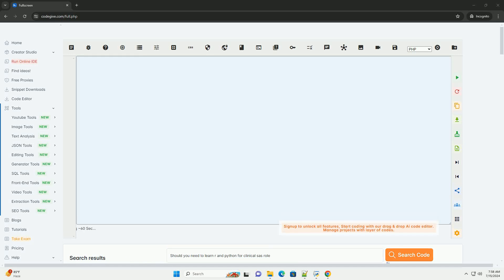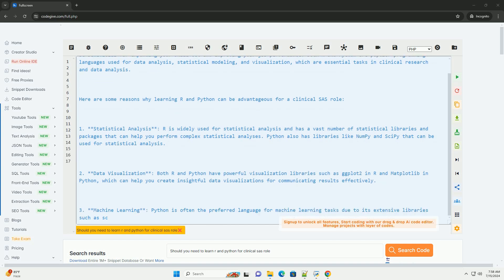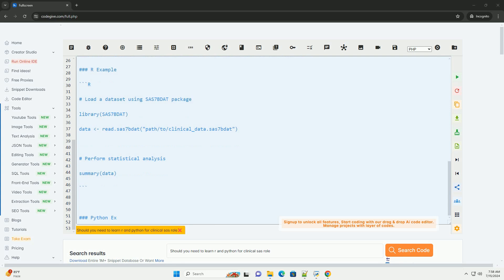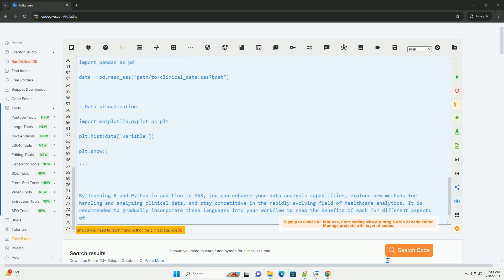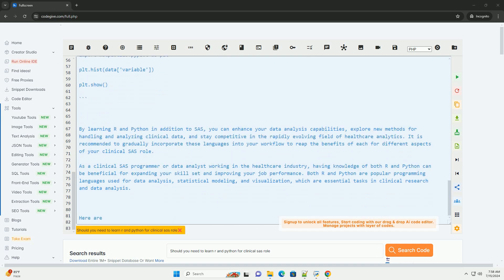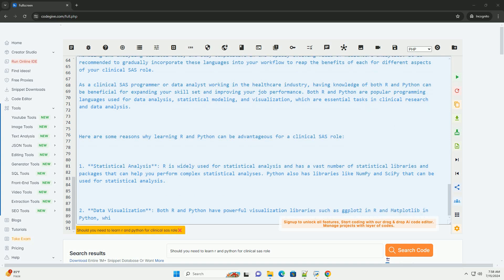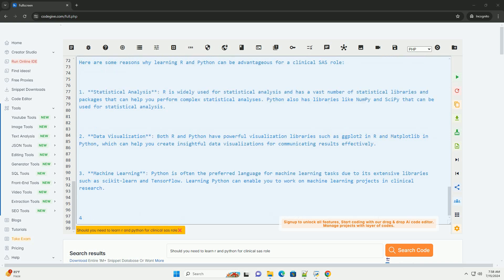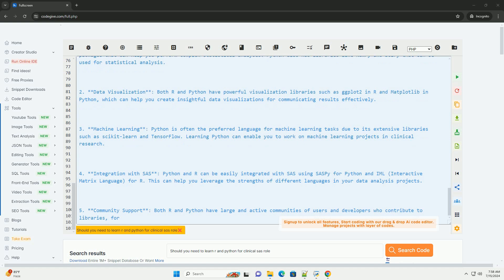Should you need to learn r and python for clinical sas role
as a clinical sas programmer or data analyst working in the healthcare industry, having knowledge of both r and python can be beneficial for expanding your skill set and improving your job performance. both r and python are popular programming languages used for data analysis, statistical modeling, and visualization, which are essential tasks in clinical research and data analysis.

here are some reasons why learning r and python can be advantageous for a clinical sas role:

1. **statistical analysis**: r is widely used for statistical analysis and has a vast number of statistical libraries and packages that can help you perform complex statistical analyses. python also has libraries like numpy and scipy that can be used for statistical analysis.

2. **data visualization**: both r and python have powerful visualization libraries such as ggplot2 in r and matplotlib in python, which can help you create insightful data visualizations for communicating results effectively.

3. **machine learning**: python is often the preferred language for machine learning tasks due to its extensive libraries such as scikit-learn and tensorflow. learning python can enable you to work on machine learning projects in clinical research.

4. **integration with sas**: python and r can be easily integrated with sas using saspy for python and iml (interactive matrix language) for r. this can help you leverage the strengths of different languages in your data analysis projects.

5. **community support**: both r and python have large and active communities of users and developers who contribute to libraries, forums, and online resources. learning these languages can provide you with access to a wealth of knowledge and support.

now, let's see an example of how you can use r and python in a clinical sas role:

### r example

### python example

by learning r and python in addition to sas, you can enhance your data analysis capabilities, explore new methods for handling and analyzing clinical d ...

python clinicaltrials.gov
clinical python
python for clinical data analysis
python clinical trials
python in clinical research

python clinicaltrials.gov
clinical python
python clinical trials
python learning path
python learning course
python learning app
python learning roadmap
python learn online
python learning
python learning game
python learning course free
python learning resources
python learning for kids
python need to know
python needleman wunsch
python need more values to unpack